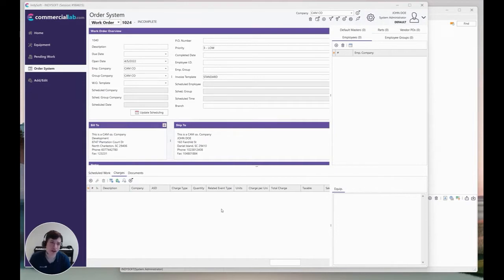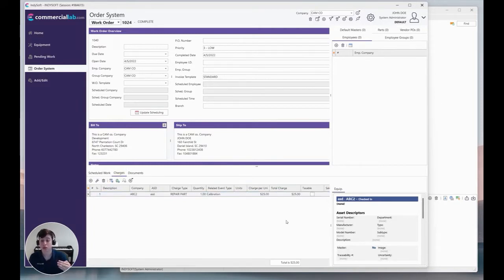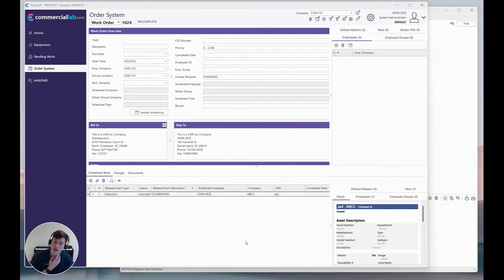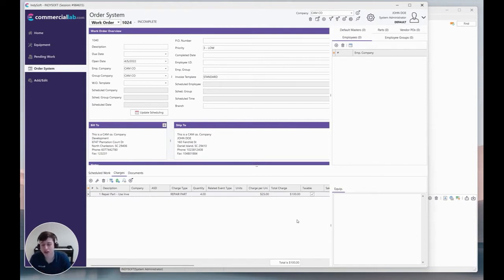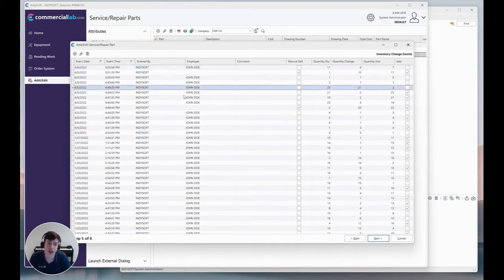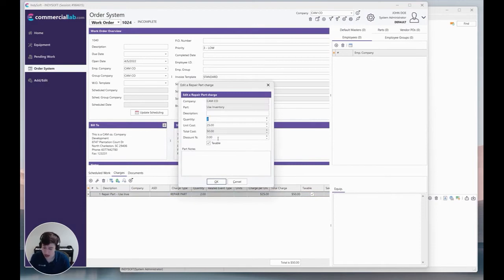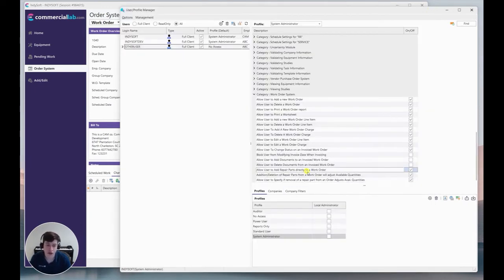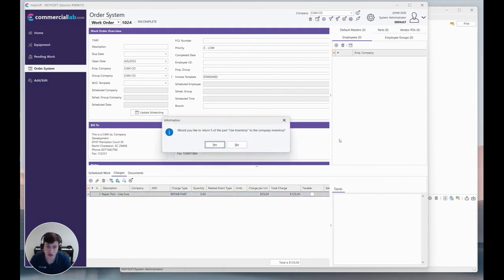Tip Tuesday - Adding Repair Parts as a Charge to a Work Order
This week Agustin is showing off a new feature set in our newly rebranded CommercialLab.com (IndySoft version 13) which gives users the ability to add Repair Parts to the charges of a Work Order.  He walks you through the step-by-step of how it works and the security items applicable to it.  Watch Now!